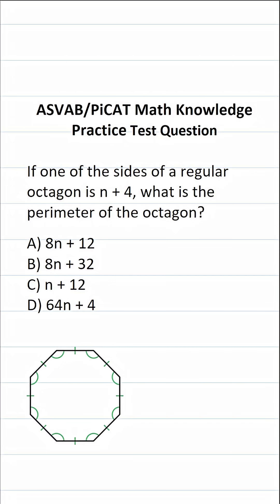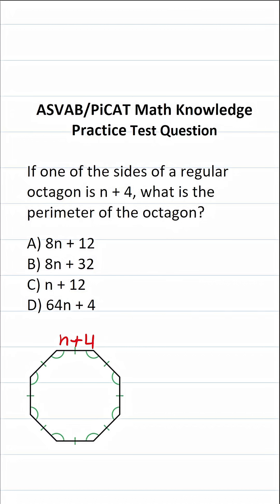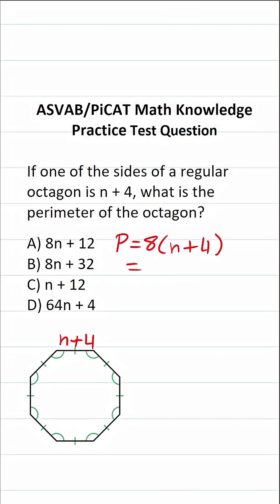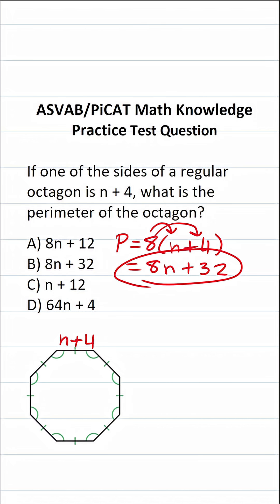ASVAB/PiCAT Math Knowledge Practice Test Q: Perimeter of Polygons acetheasvab with grammarhero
​​​​​In this video, Grammar Hero works out a practice test question that requires you to understand how to find the perimeter of any regular polygon, including an octagon. This question should closely mirror what you should expect to see in the Arithmetic Reasoning (AR) subtest of  the  Armed Services Vocational Aptitude Battery (ASVAB) as well as the Pre-screening internet-delivered Computer Adaptive Test (PiCAT).